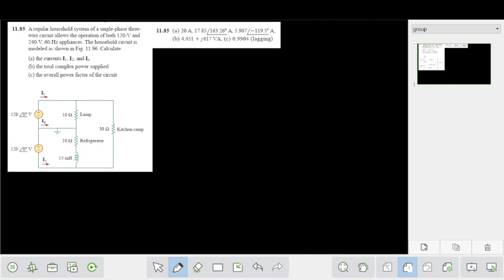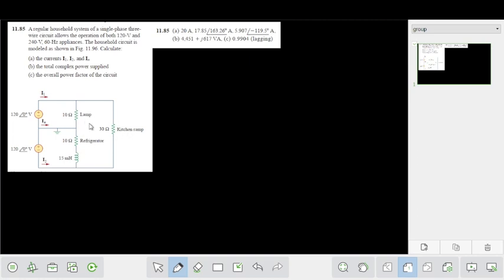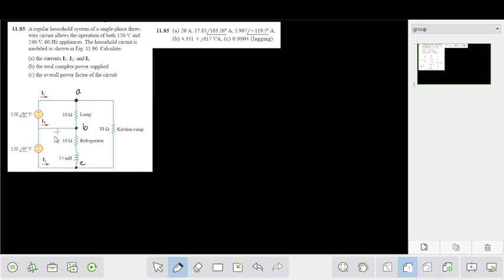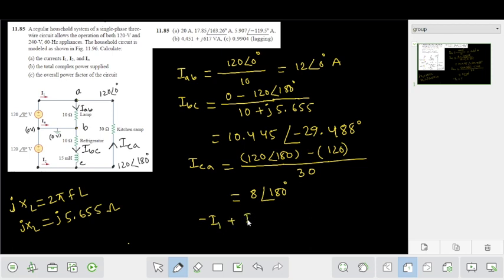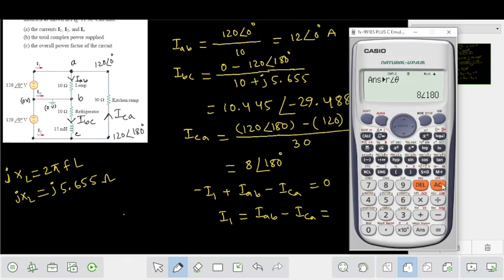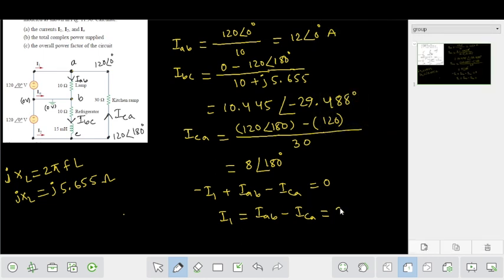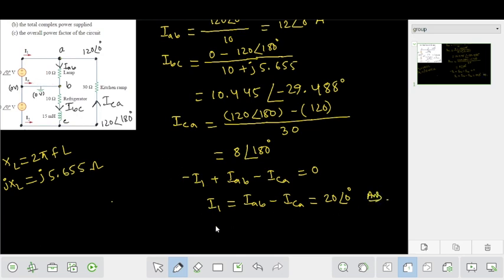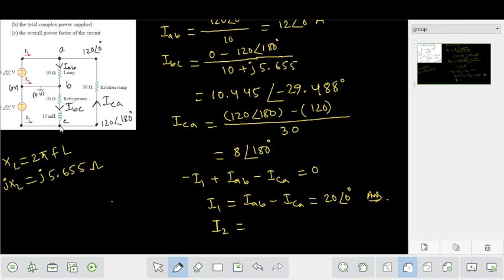Lecture-32_Extra class | Sadiku Problem 11.85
Lectured by
Md. Zahidur Rahman Roni
Jashore University of Science and Technology